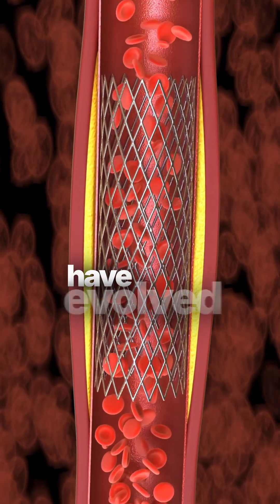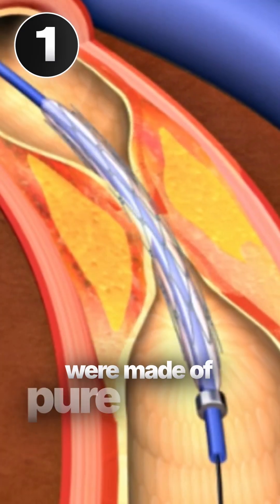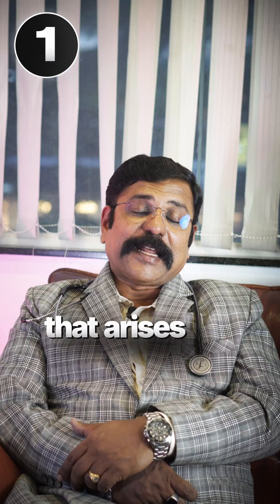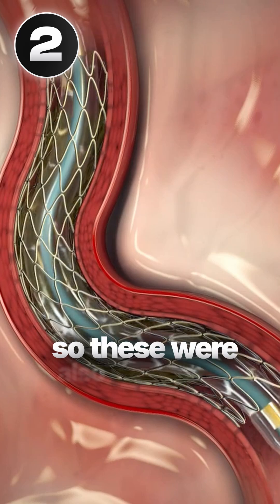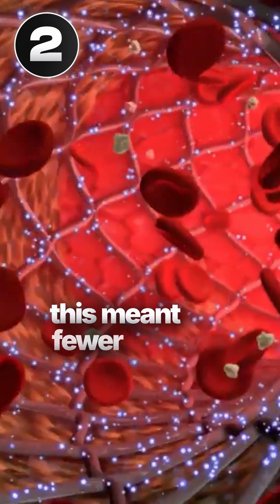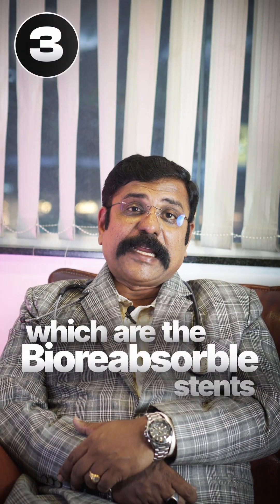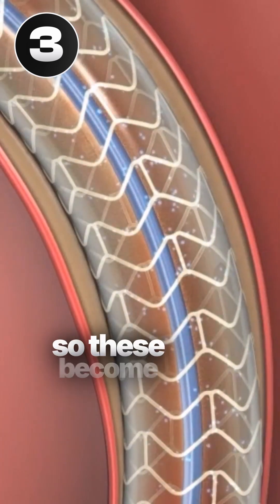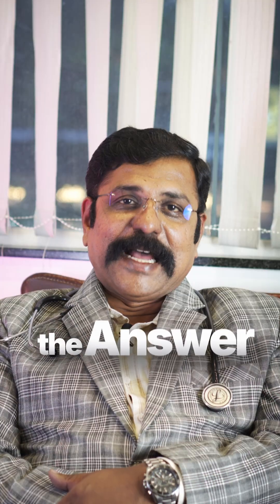Heart Stent: Is It a LIFETIME Fix?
💔 A heart stent: a lifetime solution? Or do we need to keep changing it? The answer might surprise you! Modern heart stents have evolved through 3 generations: pure metal, drug-coated metal, and now bioresorbable (no metal!) that the body absorbs! With today's tech and proper care, it could truly be a solution for life!